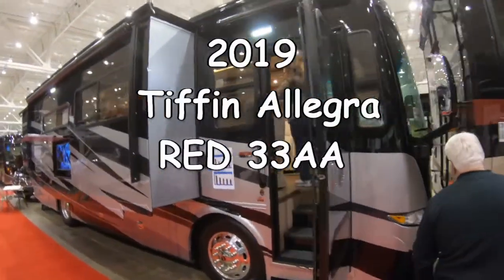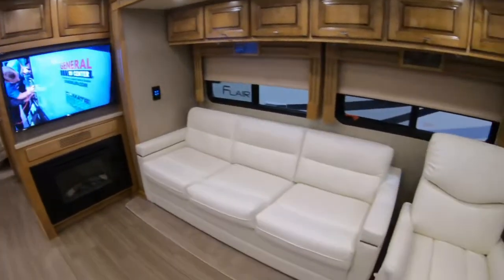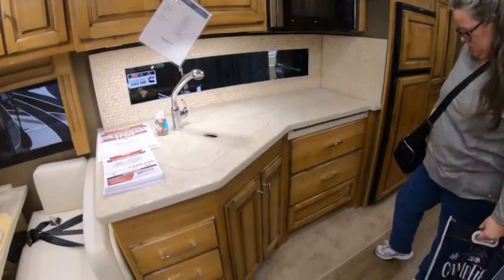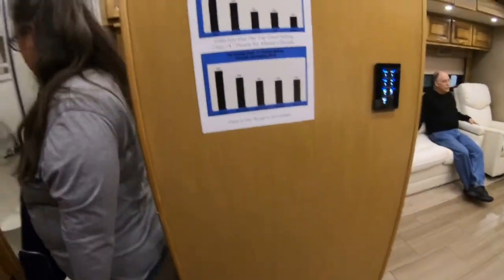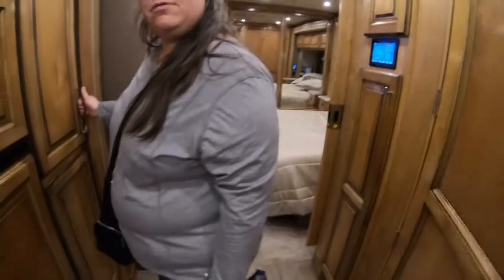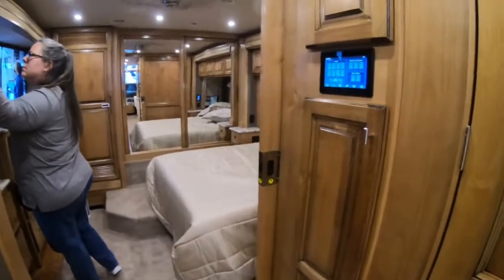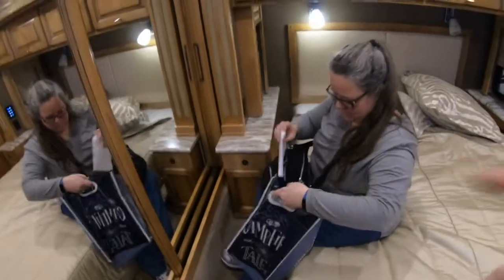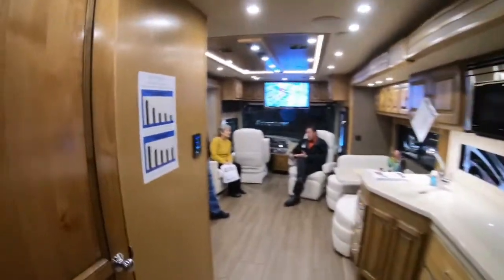2019 Tiffin Allegra RED 33AA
Tina and I toured through a 2019 Tiffin Allegro RED 33 AA motorhome at the 2019 Ohio RV Supershow. This video shows our opinion of the motorhome.